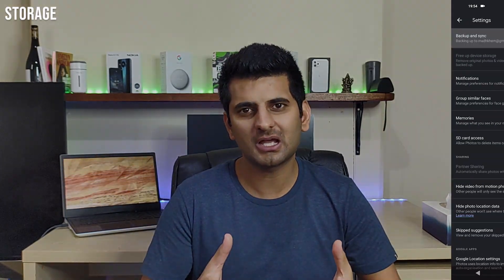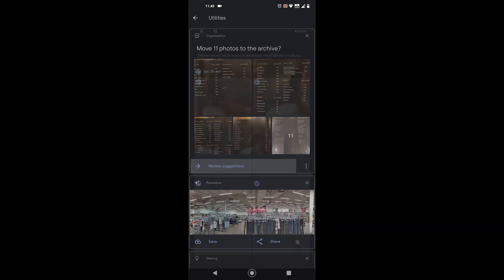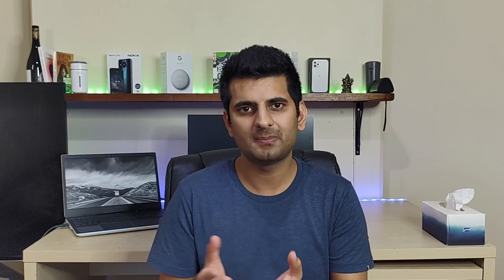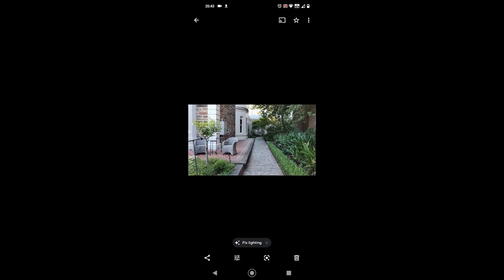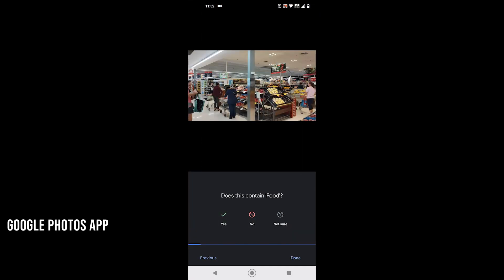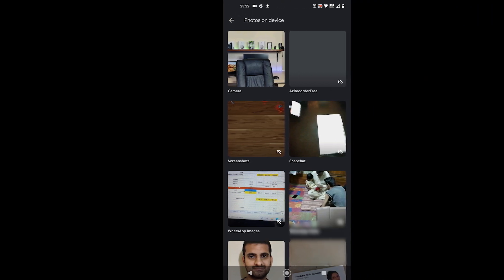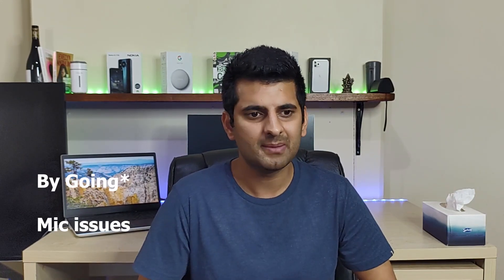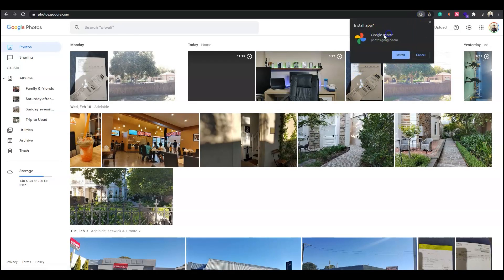Google Photos vs Apple Photos (iCloud Photos) - Which One is for You?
Two rival photo apps, Google Photos and Apple Photos (iCloud Photos), are great at what those apps do, but some features make one better than the other?

Which one should you use? The video takes an in-depth look at both and covers Google Photos vs Apple Photos.

Timeline:
0:00 Intro
0:16 Storage
0:40 Assistant
2:26 Searching
3:28 Backup & Restore
3:53 Platforms
4:51 Overall Review
5:37 Which One is For You?
5:51 Conclusion

Other
Video edited in Premiere Pro:

I hope the video helped. Let me know which one is your favorite in the comments down below.